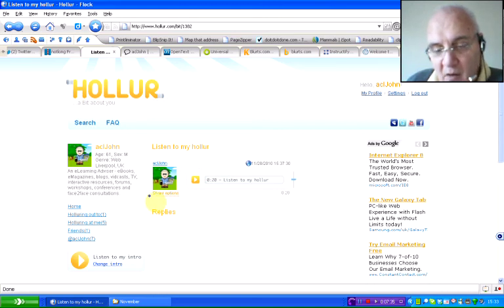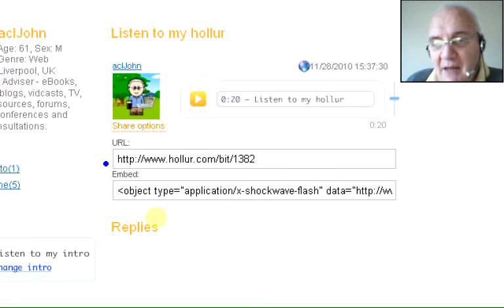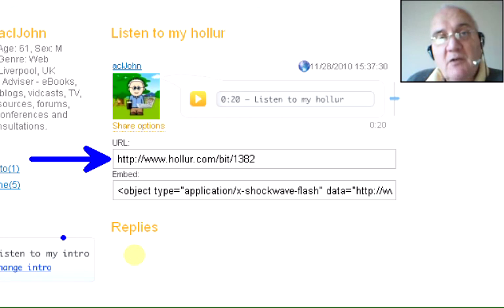aclJohn's uNET vidcast; Using Hollur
Hollur is a new social networking site that focuses on users using their own voice. Ideal for practitioners to communicate with their learners, learning providers to communicate with their stakeholders etc.